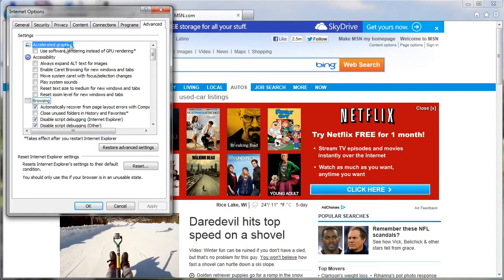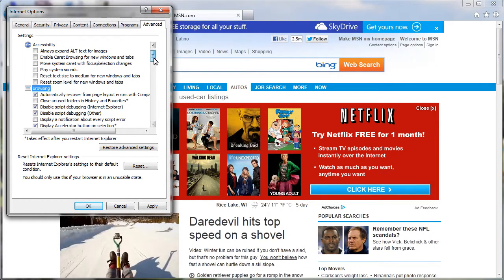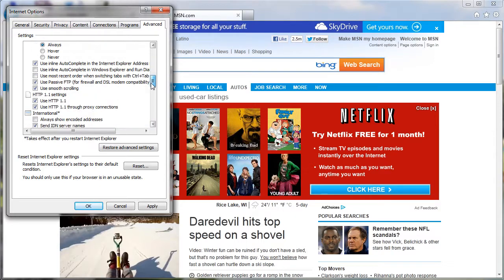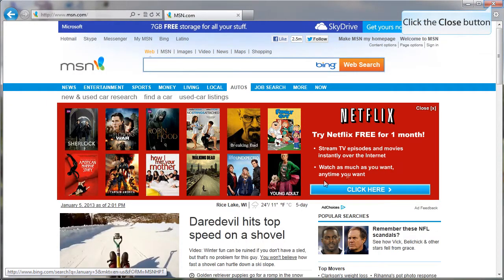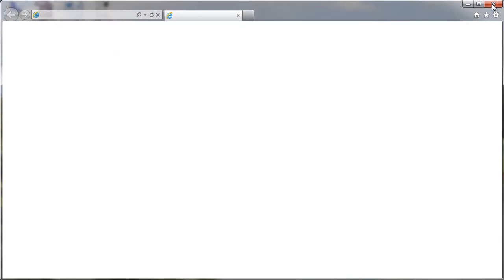Fix Choppy Scrolling in Internet Explorer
This video uses IE9 and Windows 7. It shows how to get rid of jerky, laggy scrolling in IE (Internet Explorer).